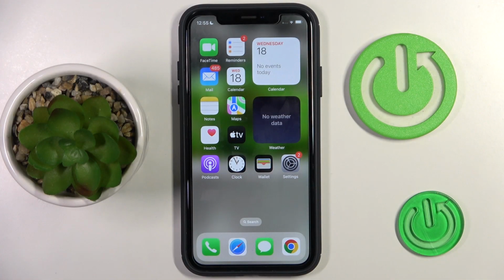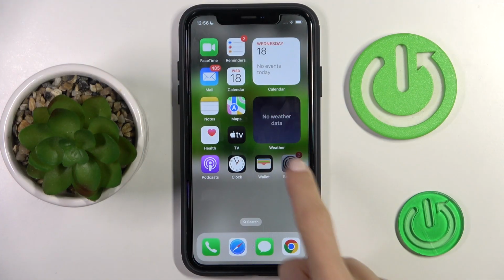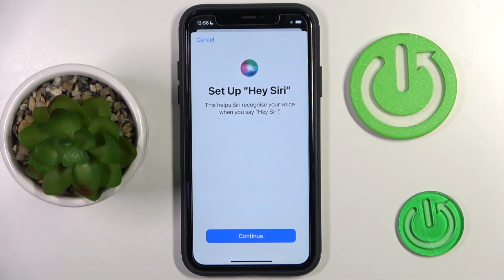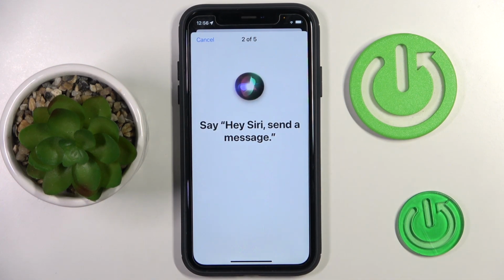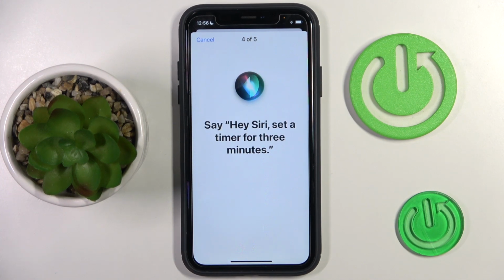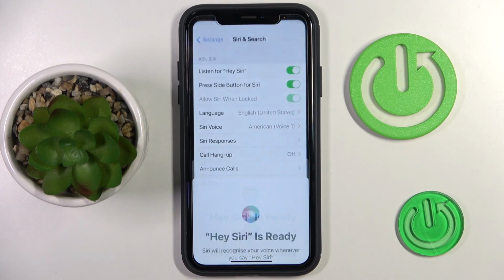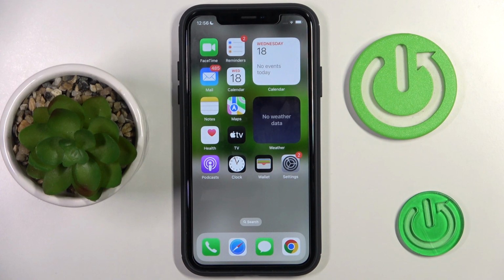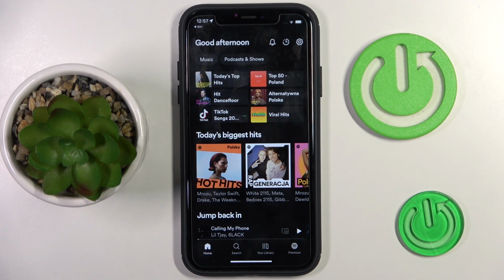Siri Tips: How to Set Up Siri? | Activation & Configuration Process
Let's learn how to set up Siri on your iPhone, iPad, or Mac. Siri is Apple's virtual assistant that can help you with a variety of tasks, from making phone calls to set reminders. We will guide you through the process of enabling Siri, and show you how to customize this helpful tool. Whether you're new to Siri or just looking for a refresher, this tutorial will have you up and running in no time. So, watch this video till the end to learn how to set up Siri.

How to Set Up Siri?
How to Activate Siri?
How to Configure Siri?